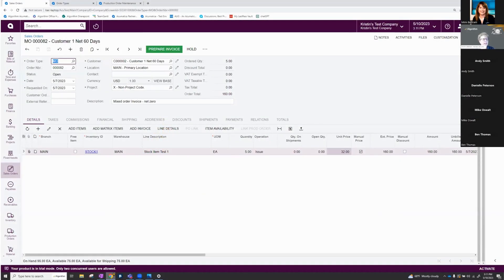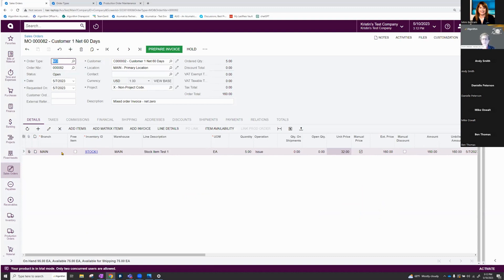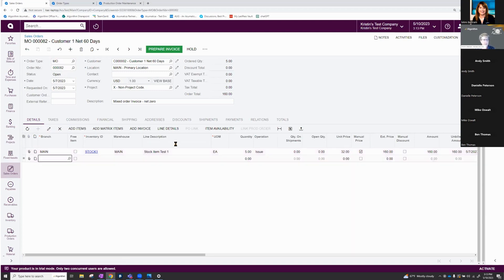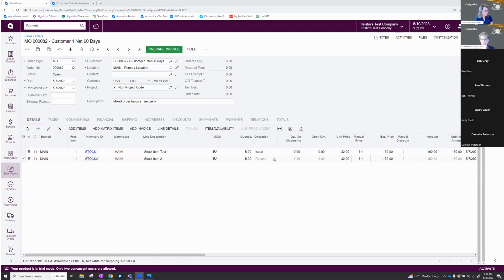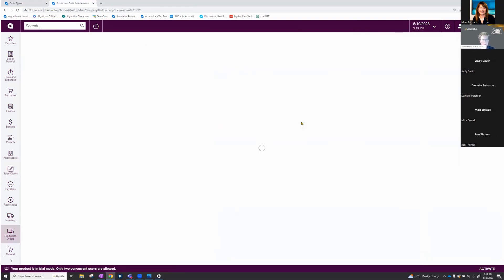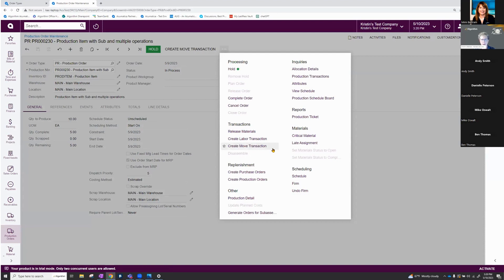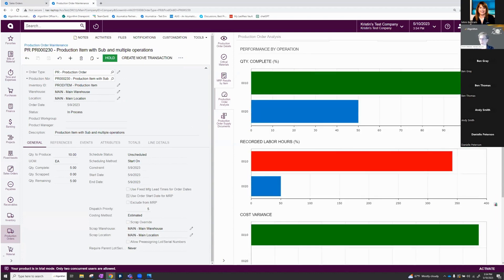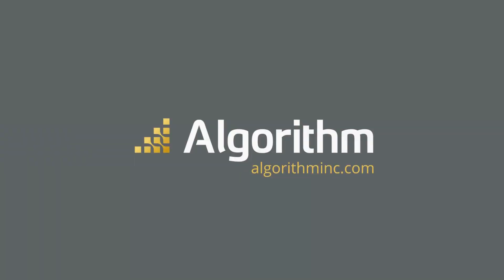Stay Ahead of the Game With Acumatica 2023 R1 Update: Sales Order Type MOPR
In this video, we will discuss the sales order type mixed orders, specifically focusing on situations where sales, returns, or credits occur within the same transaction (Mixed Orders (MO).

We will delve into the significance of MO order types, its benefits, and how to effectively manage these mixed orders within Acumatica 2023 R1. With our expertise, we will guide you through the intricacies of MO order types, ensuring that you gain a comprehensive understanding of how to handle mixed orders effortlessly.